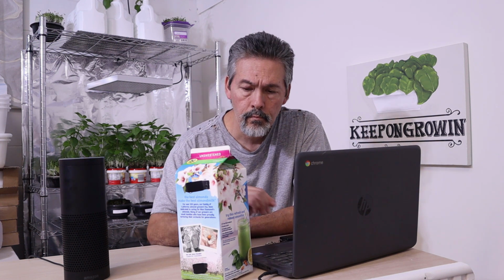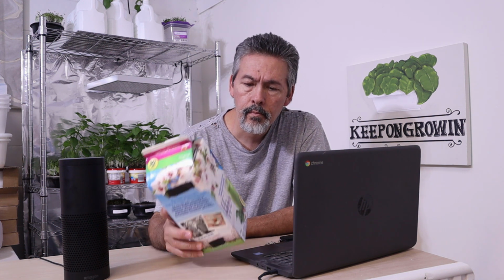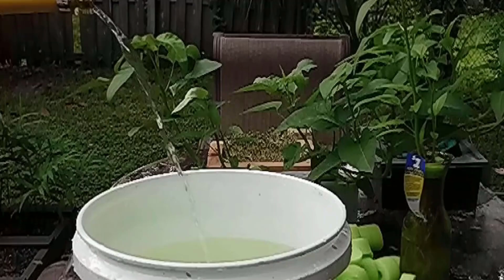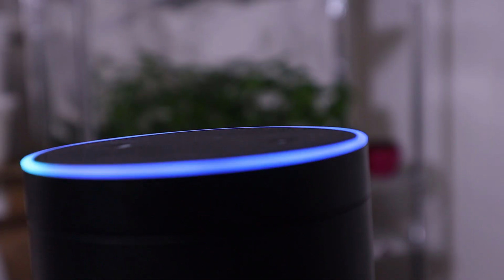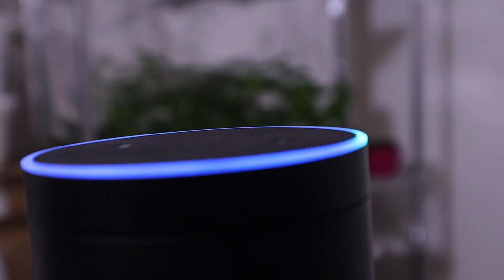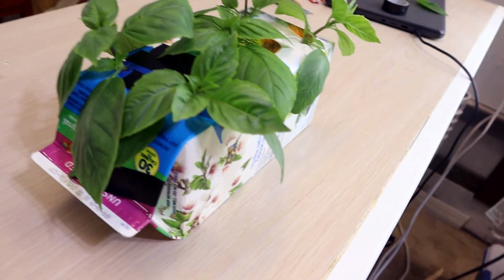Easiest Way to Grow and Propagate Basil Indoors and Outdoors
In our quest to help everyone grow some of their own food we are exploring simpler ways of growing. Here is another way we are experimenting with reusing food grade containers that would otherwise go in the trash. We are converting used almond milk containers, any type of milk container will work fine.
Nutrients used in this video
My Etsy shop with my grow boxes and ebook

Join my Facebook group and share your garden experiences with everyone. Also ask questions and the community is always glad to help out